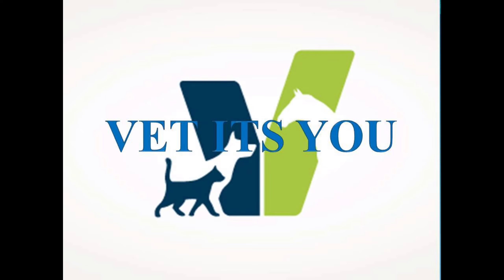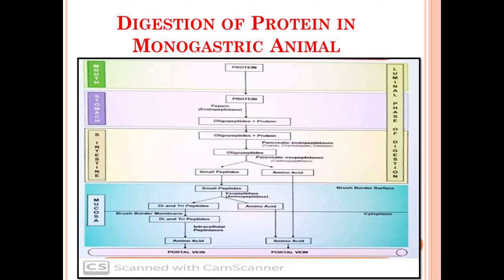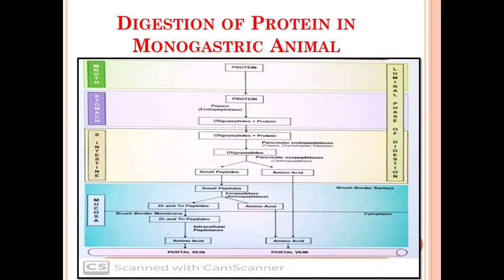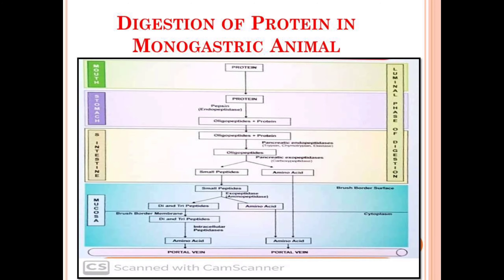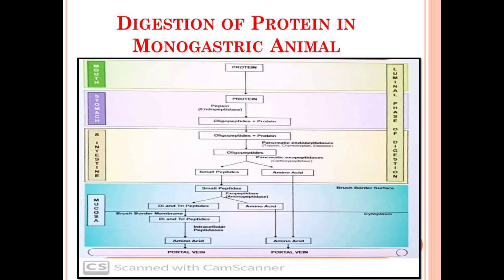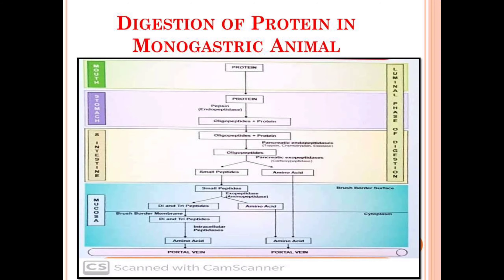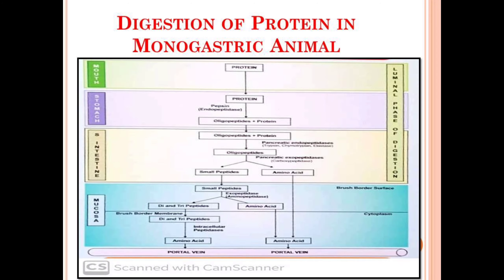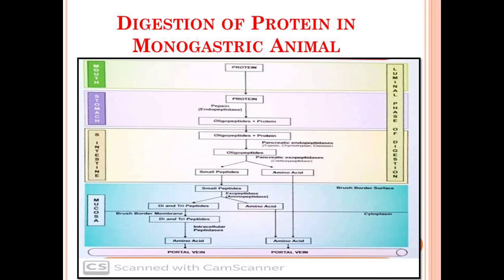Digestion Of Protein In Monogastric Animals...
Okay now!
Take care...